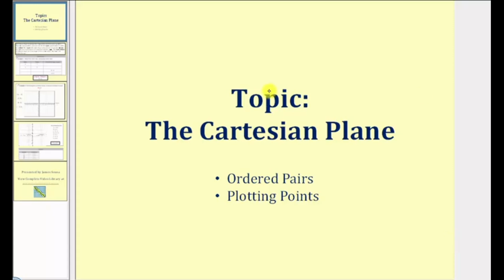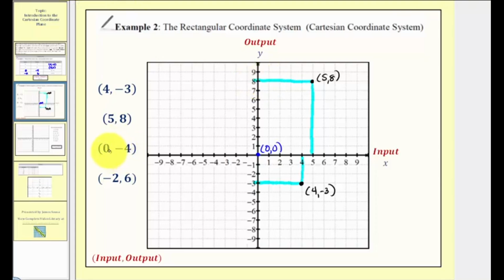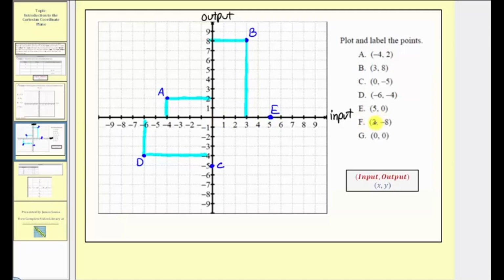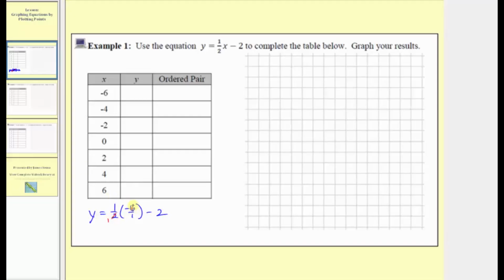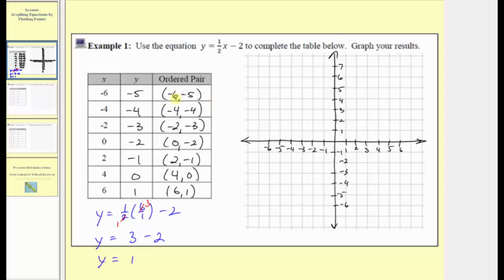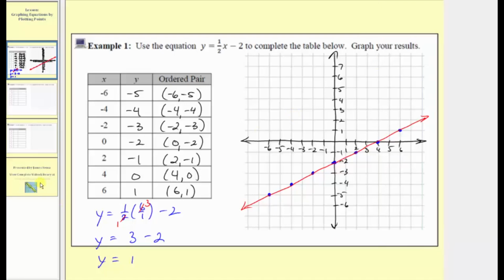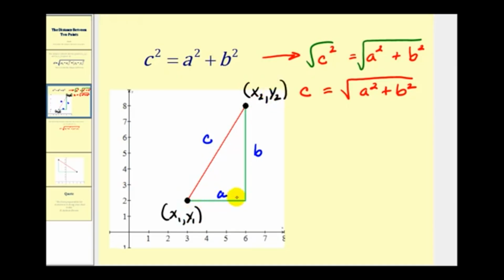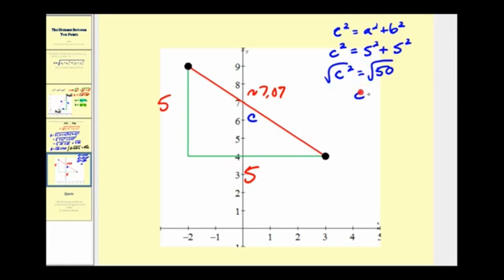Rectangular Coordinate System